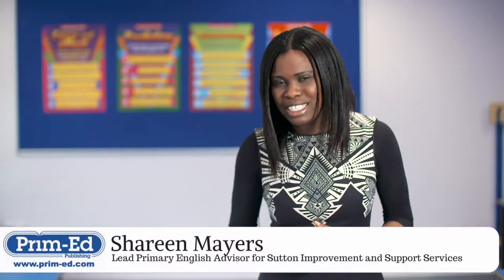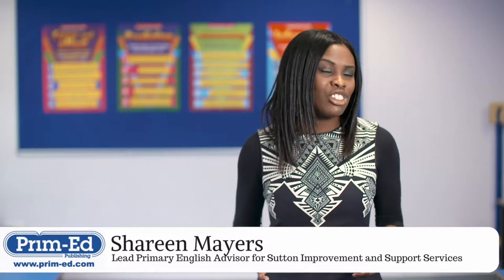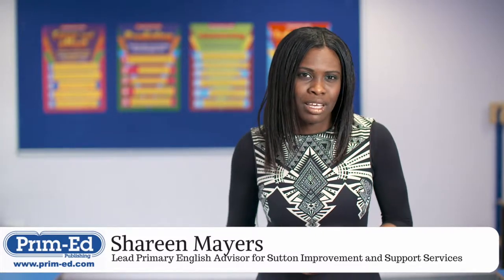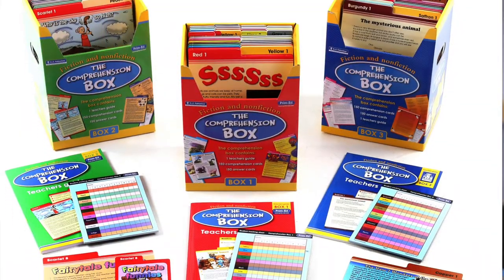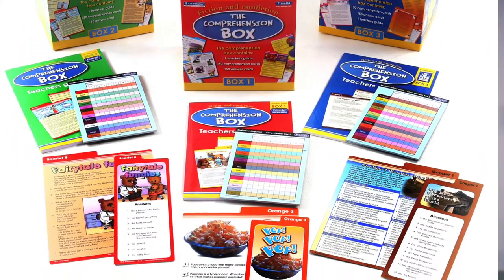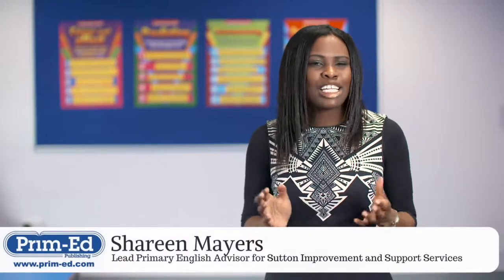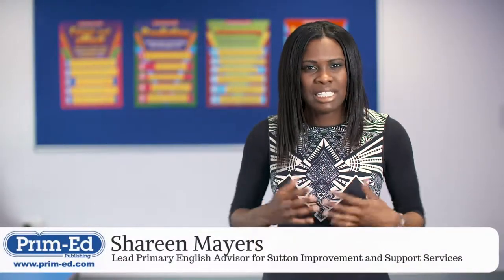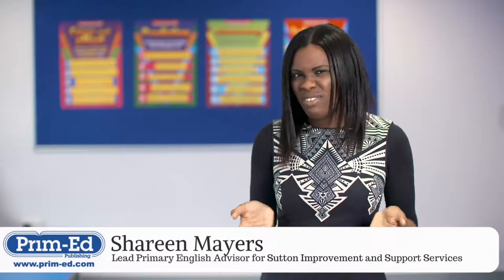Shareen Reviews The Comprehension Box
Shareen is an experienced primary school teacher (QTS) and senior leader, and is currently a leading English and assessment adviser for a successful education company in London. She is also an established educational author, writer and editor specialising in English and assessment. In addition, she still regularly teaches in the classroom, especially in year 6 but she has taught across all year groups. Shareen has a ‘hands on approach’ and has completed interim leadership positions in school as well as coaching and mentoring subject leaders.

The Comprehension Boxes can help you in your classroom today, assisting you to teach twelve comprehension strategies including inference, finding information, fact and opinion through fiction and non-fiction texts.

Working through these cards will lead to increased confidence when sitting a test as pupils will have had consistent practice using and applying the different comprehension strategies.

to find out more.